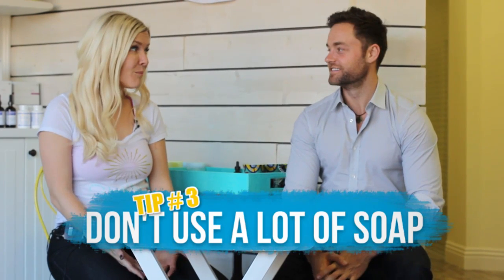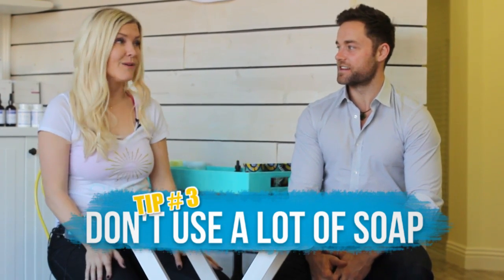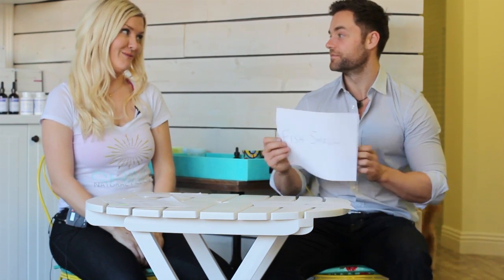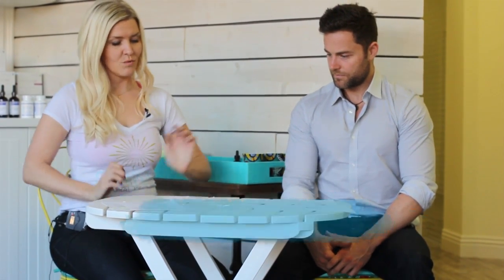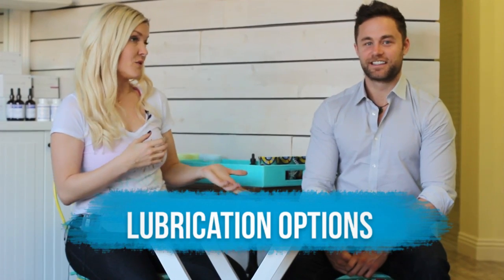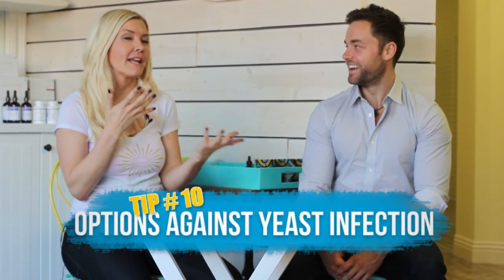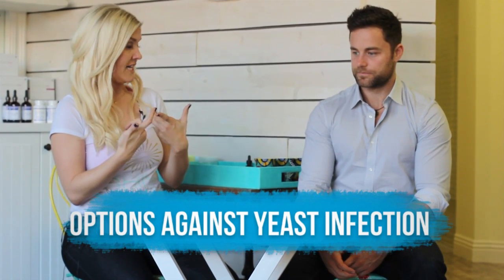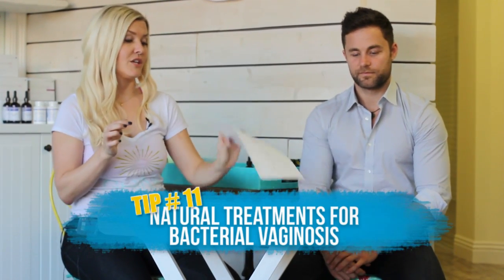11 Tips to Supercharge Your Vagina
Powered by Organifi... Because YOU are Enough!